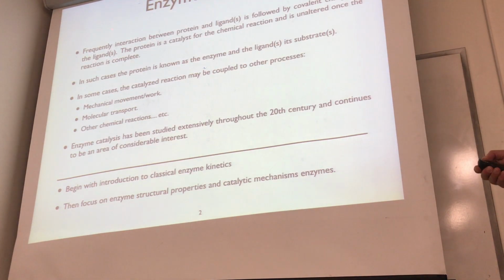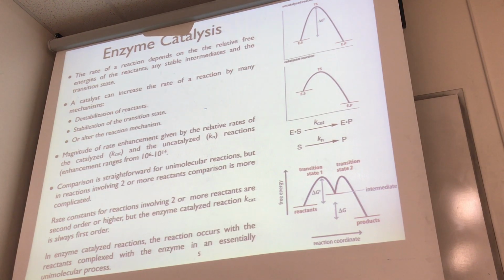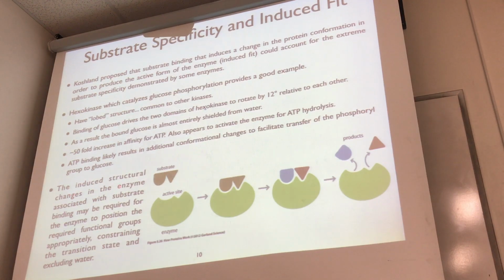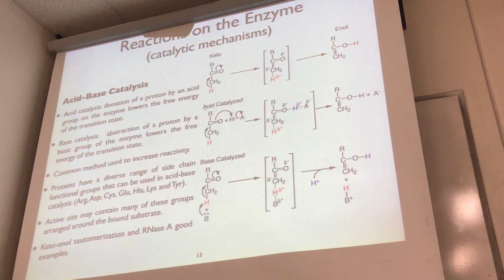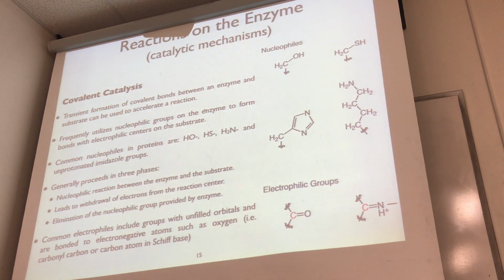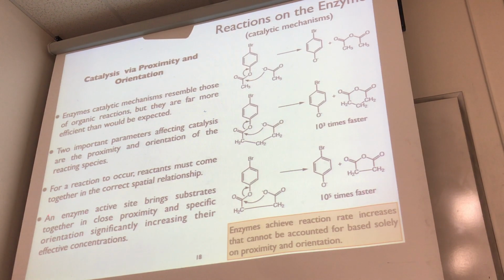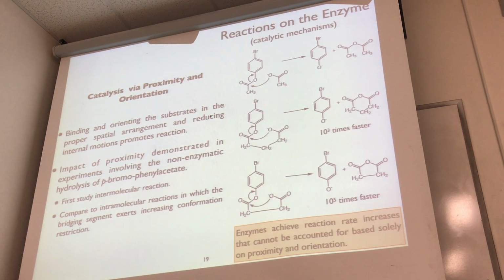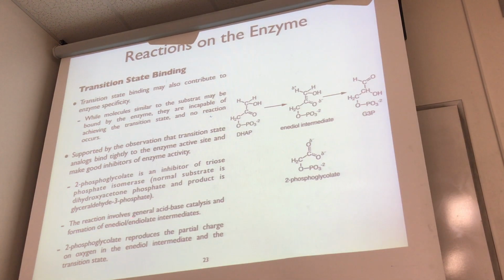Protein Biochemistry 10/22